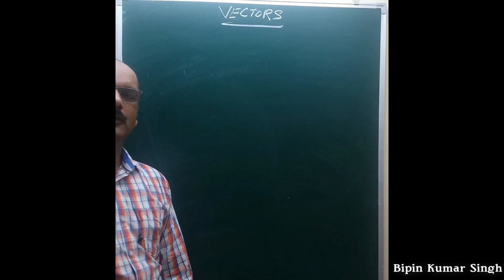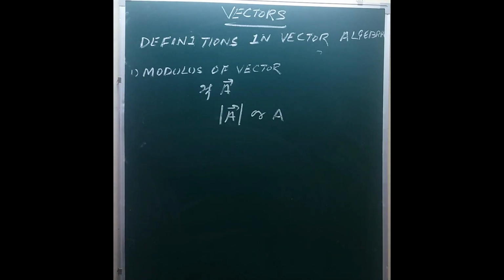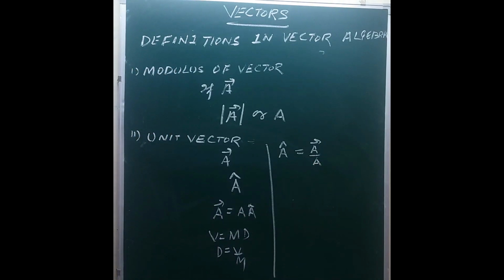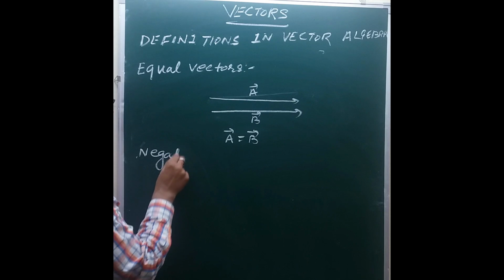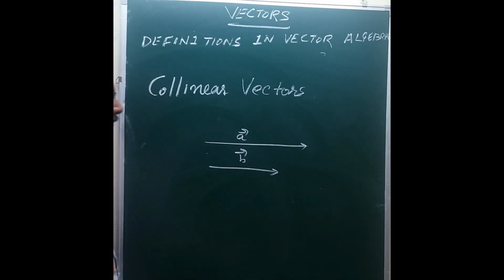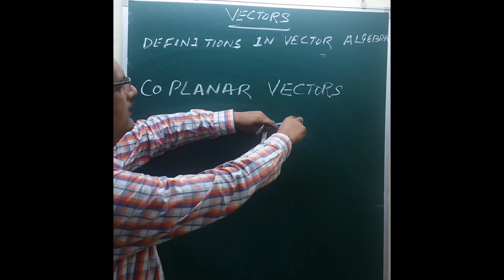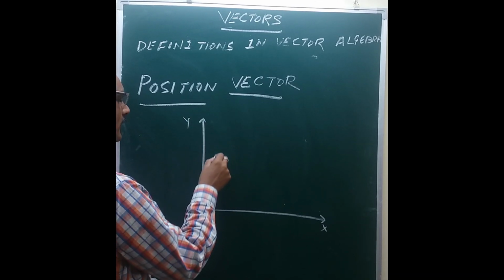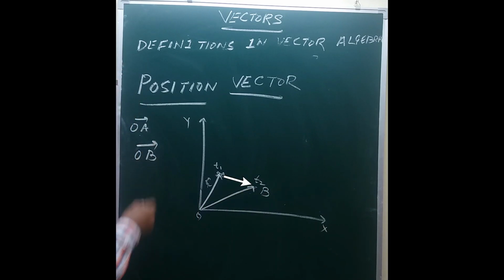Types of Vector || Motion in Plane || Class XI || By: Mr. Bipin Kumar Singh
This video is about Types of Vector || Motion in Plane || Class  XI
Content Creator: Mr. Bipin Kumar Singh